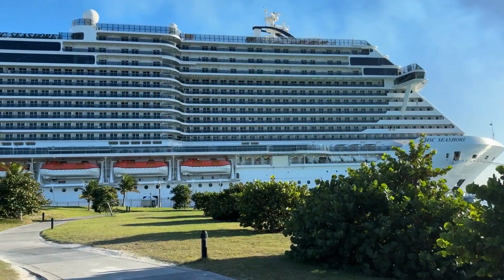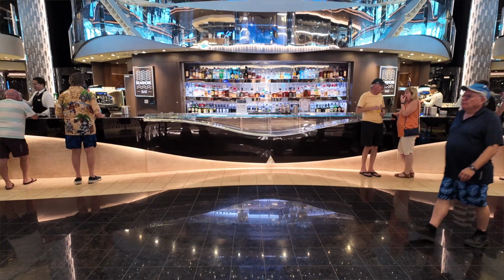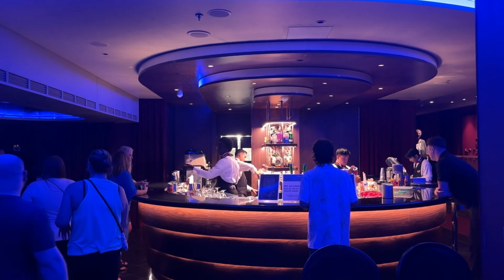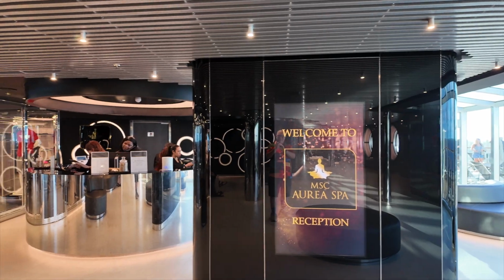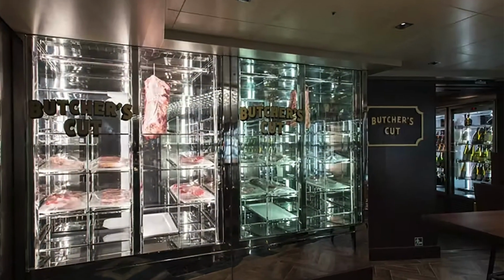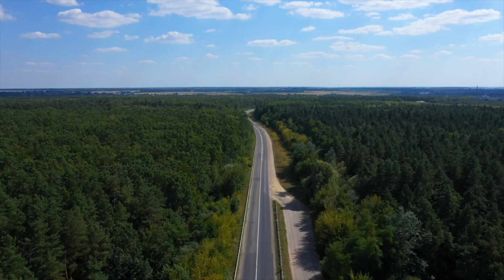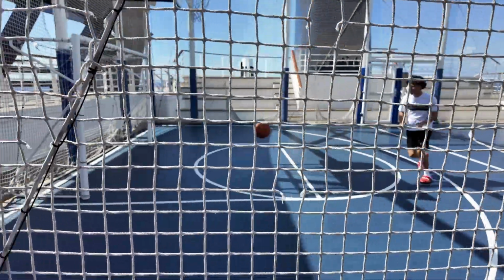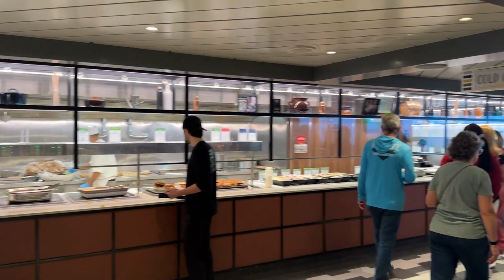Exploring MSC Seashore: Ocean Key, Dining Options & Cruise Tips for Solo Travelers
Discover the MSC Seashore: Solo Travel Tips, Dining, and Excursions!

Join me as I share my experience aboard the MSC Seashore, one of MSC’s stunning Seaside-class cruise ships. From breathtaking balcony views to dining options, entertainment, and tips for excursions, I’ll cover everything you need to know to make the most of your cruise.

In this video, you’ll learn about:

🌟Dining options, including the buffet and specialty restaurants.

🌟Entertainment on board, like shows, lounges, and activities.

🌟Tips for solo travelers and how MSC caters to solo cruisers.

🌟Cost-saving strategies, like avoiding expensive drink packages and finding the best deals on excursions.

🌟Highlights of our itinerary, including Ocean Key (MSC’s private island), Costa Maya, and Chichén Itzá.

Chapters

 0:00 - Introduction
 1:11 - Boarding Process and Cabin Access
 1:47 - Balcony Cabin Tour
 2:04 - The MSC Wristband
 2:41 - Dining Options
 2:51 - The Marketplace Buffet
 3:15 - Drink Packages and Pricing
 3:33 - Advice on purchasing packages in advance
 4:42 - Improve your chance to get a room upgrade
 5:03 - Inside, ocean view, and balcony cabins
 5:15 - Deck five and the main dining rooms
 5:48 - The Solo Traveler Experience
 6:24 - The Madison Theater and an overview of shows, and performances
 6:46 - Deck six
 7:07 - The casino and  Le Cabaret Rouge
 7:55 - Deck eight, the spa and the gym
 8:18 - Lounges and specialty dining
 9:00 - Outside deck eight, pools and jacuzzis, and the Infinity Bridge
 9:15 - Ocean Cay
 9:32 - Excursions and Shore Activities
10:19 - Deck sixteen including the Jungle Pool and Lounge
11:04 - The Yacht Club
11:16 - The Long Island Pool and Bar
11:35 - Pirate's Cove Aqua park and the waterslides
12:06 - The Adventure Trail
12:20 - Pros and cons
14:35 - Cost breakdown and budget tips